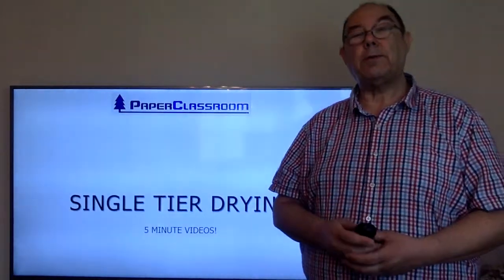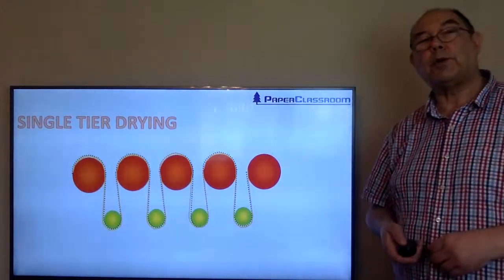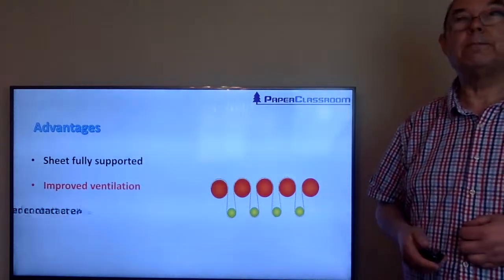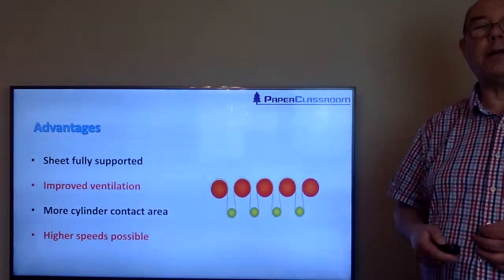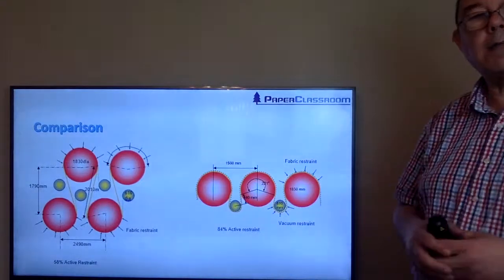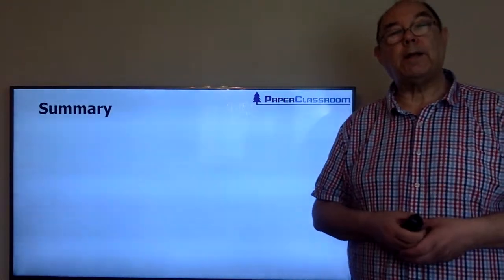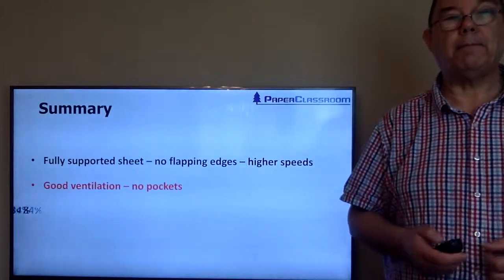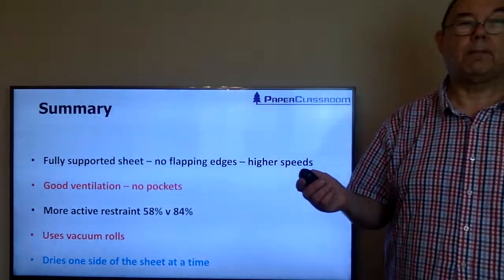35 - Single Tier Drying